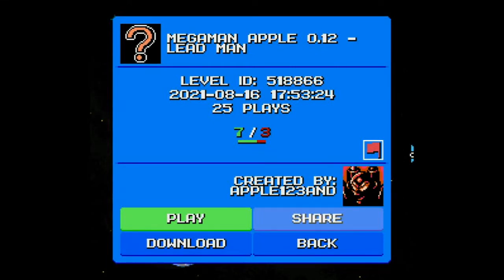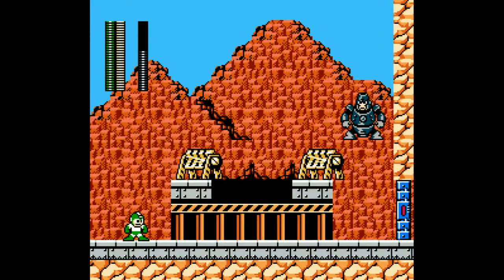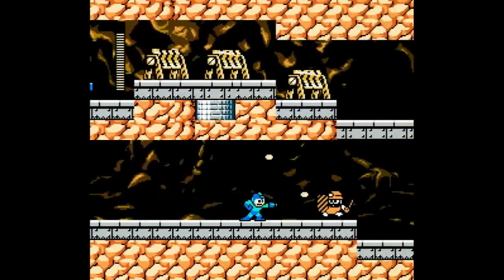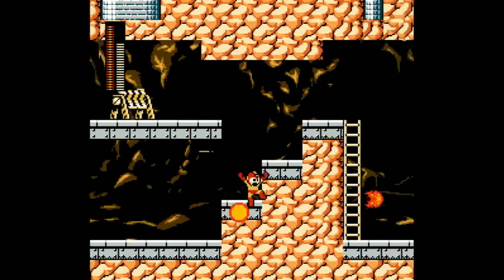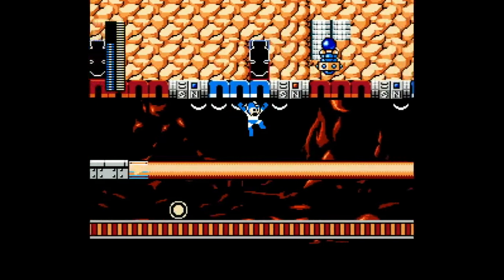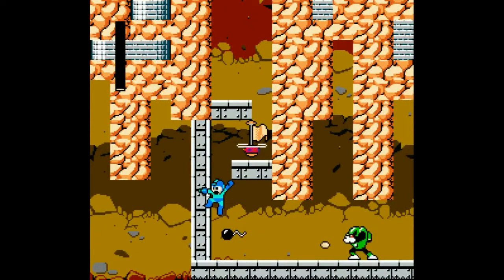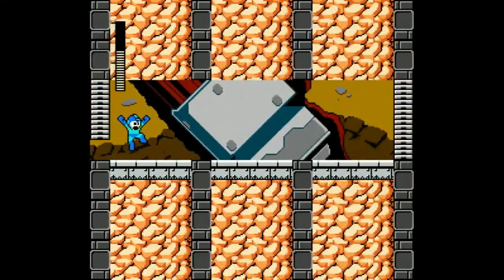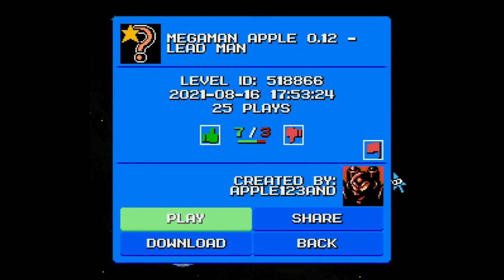Let's Play Mega Man Maker Part 584 - Mega Man Apple part 3 - Follow The Leader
This was another interesting stage with some unique ideas.